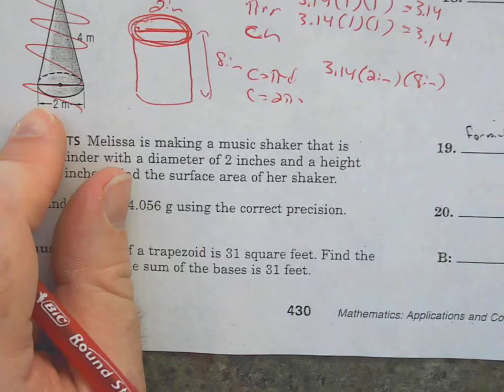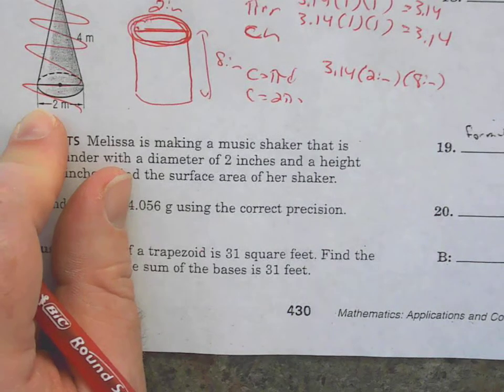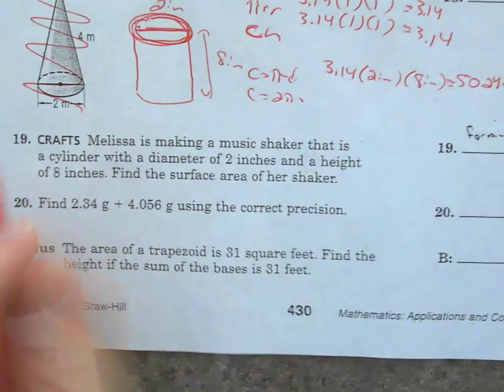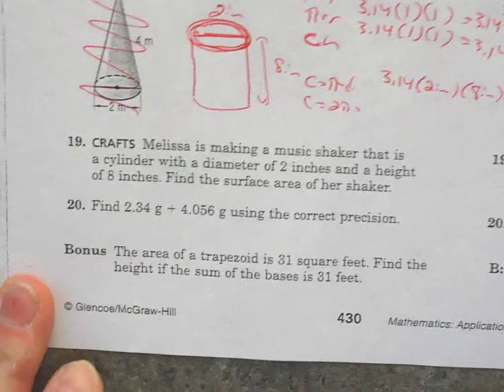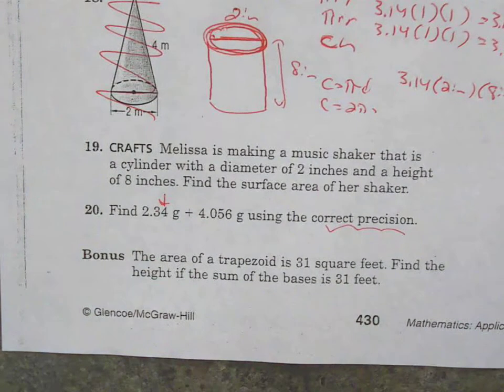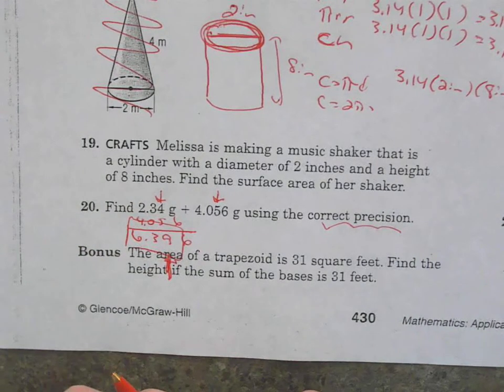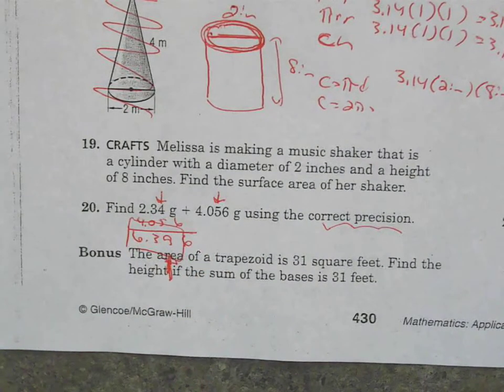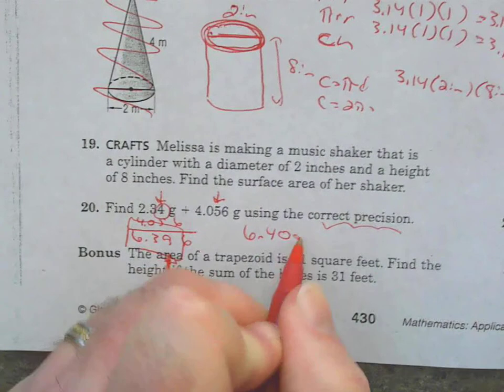ch7 rev #19 20